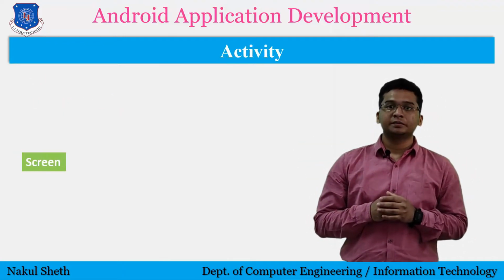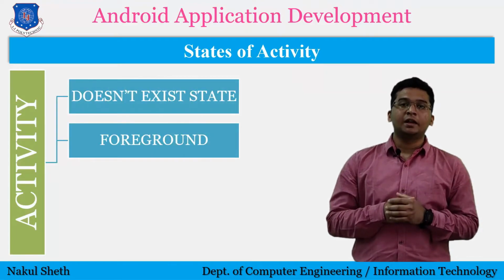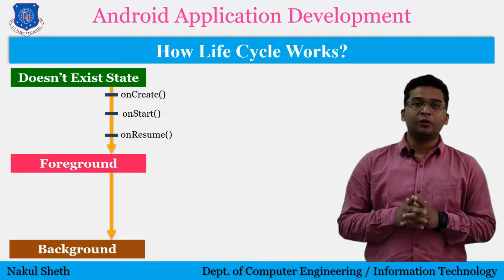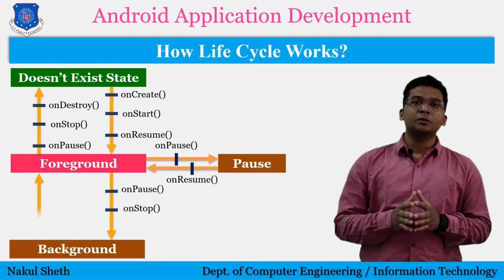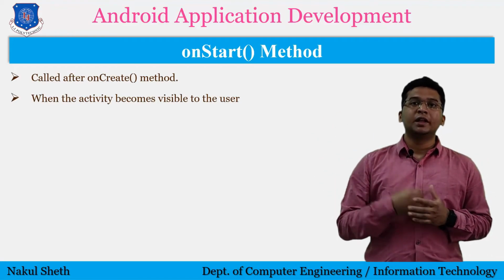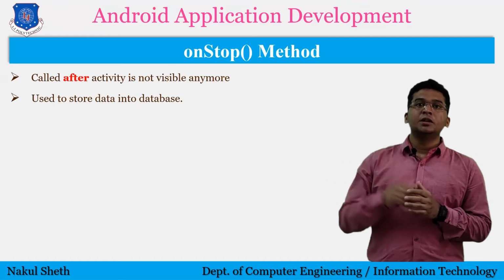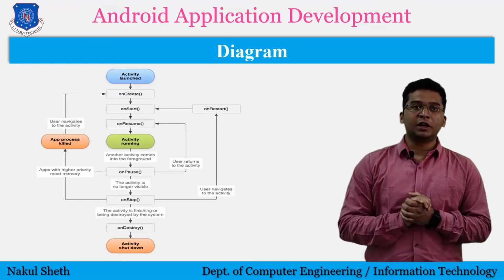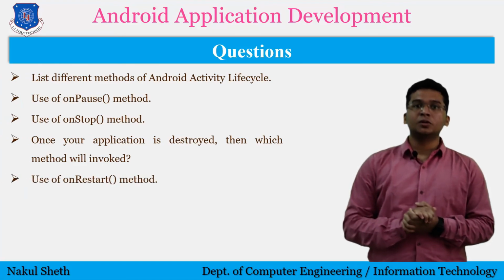Activity Lifecycle || Android Application Development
Hello Everyone,
This video covers:
Various Methods and States of Android Activity Lifecycle